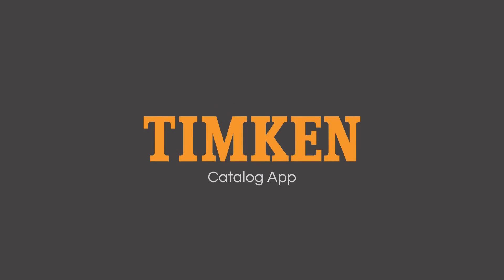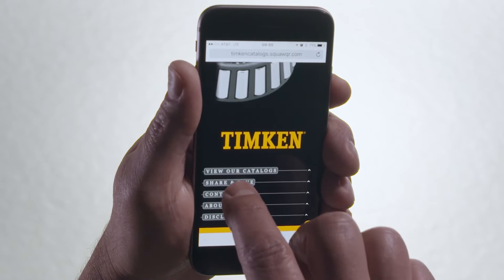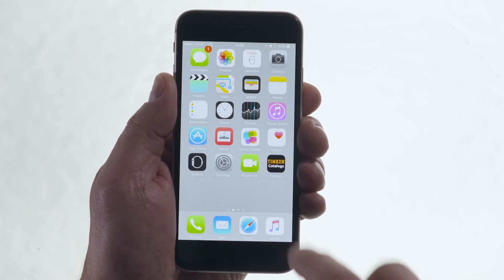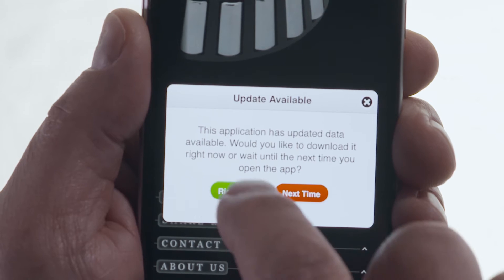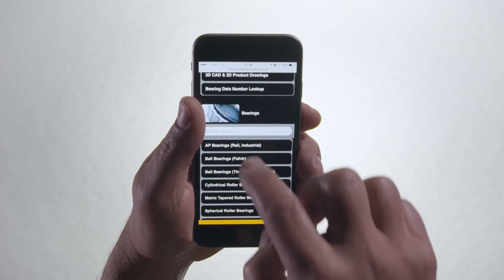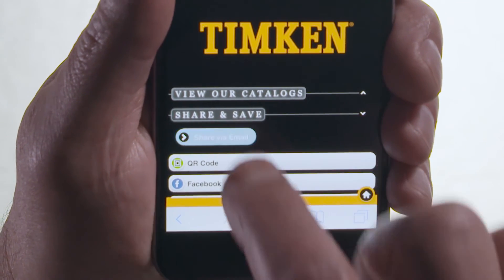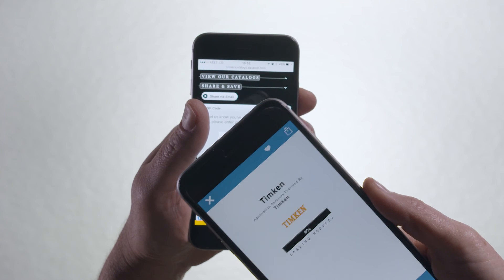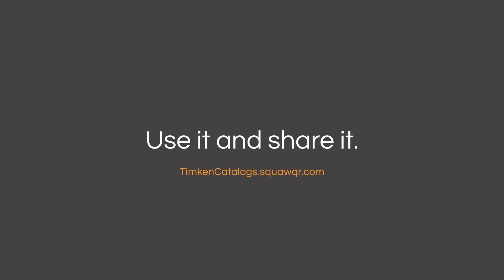How to Use the Timken Catalog App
Watch this short, two-minute video tutorial that walks you through the many ways to use the Timken Catalog App. The Timken Catalog App gives you access to the most up-to-date product information quickly without taking space up on your phone. This cloud-based app gives you access to the product information you need when you need it, wherever you are.